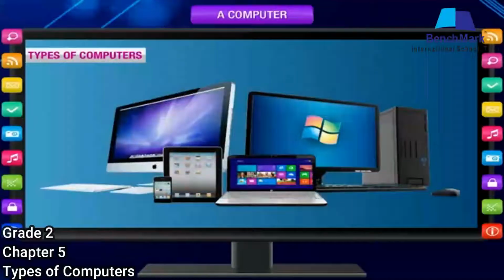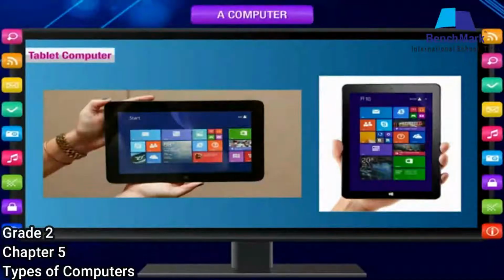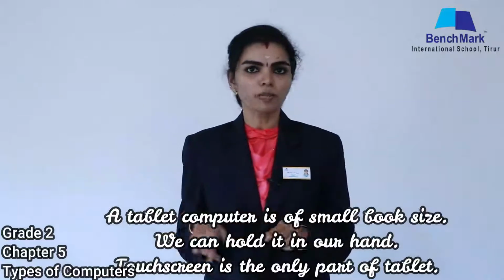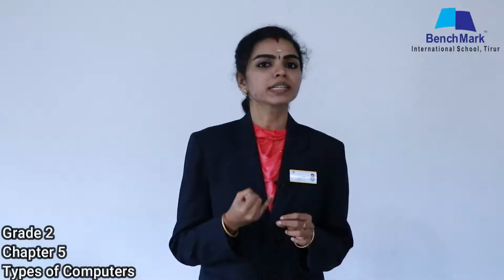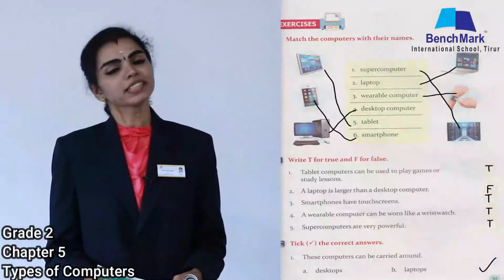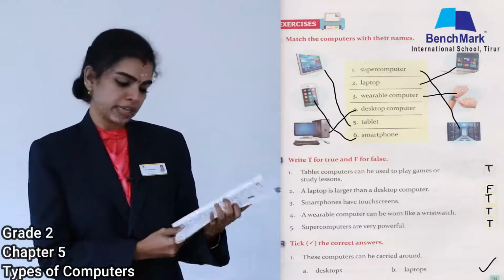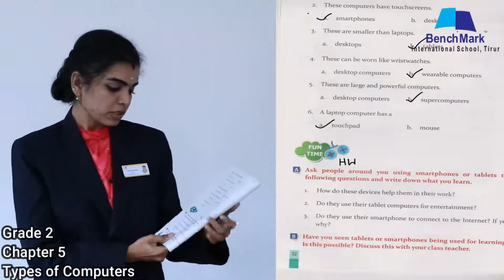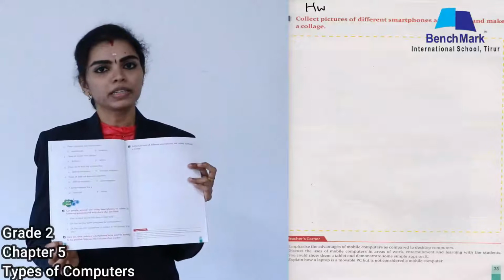Grade 2 ICT Chapter 5 Types of a Computer Mrs Aswini Rajan